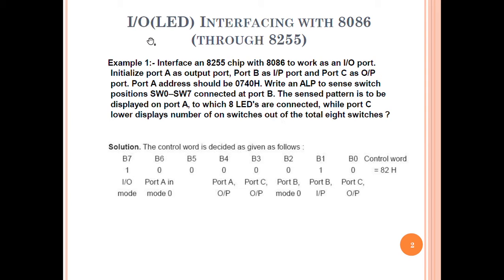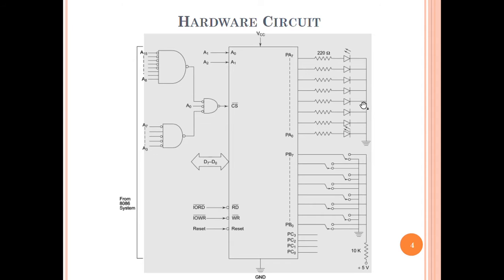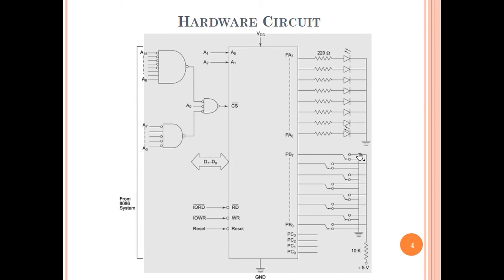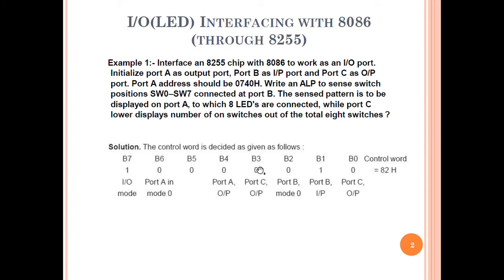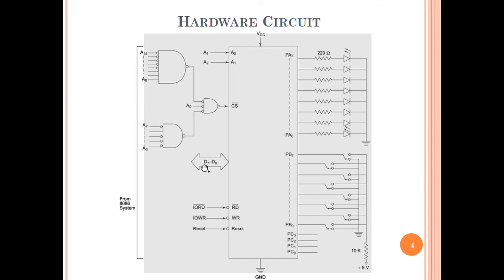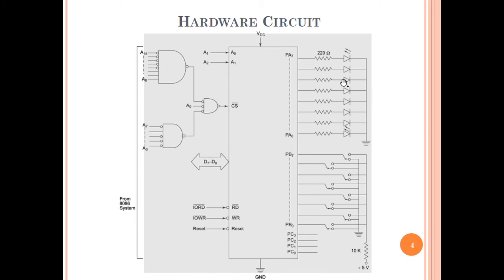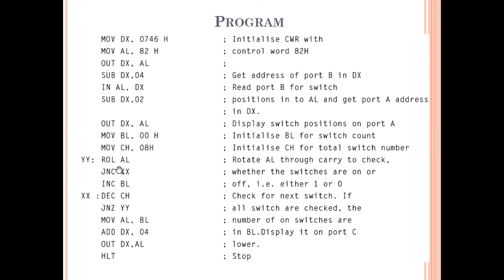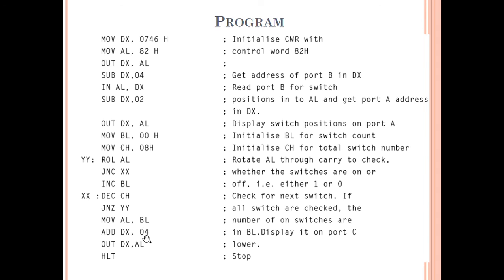Interface an 8255 chip with 8086 to work as an I/O port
Question related to 8255
Interface an 8255 chip with 8086 to work as an I/O port. Initialize port A as output port, Port B as I/P port and Port C as O/P port. Port A address should be 0740H. Write an ALP to sense switch positions SW0–SW7 connected at port B. The sensed pattern is to be displayed on port A, to which 8 LED's are connected, while port C lower displays number of on switches out of the total eight switches .